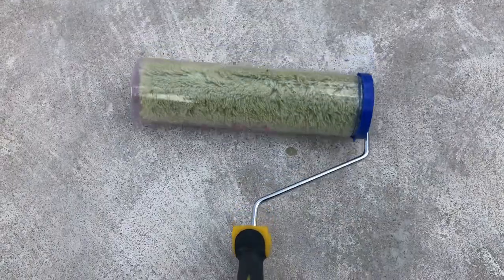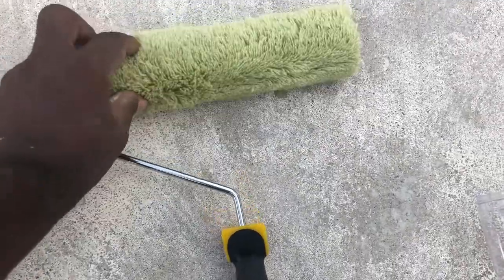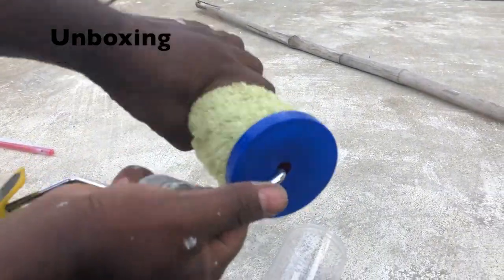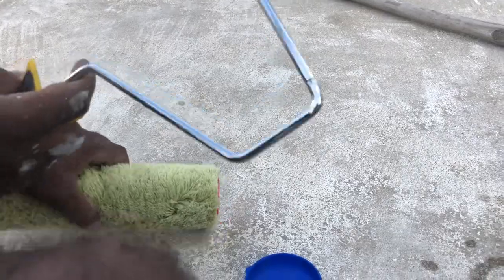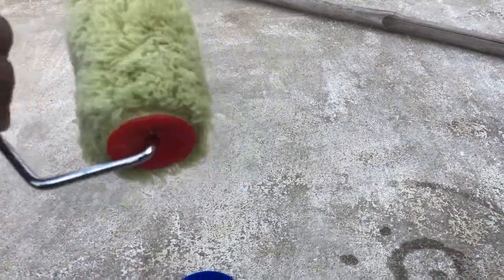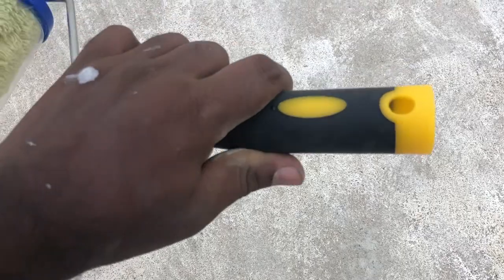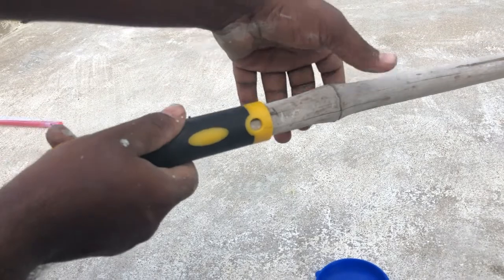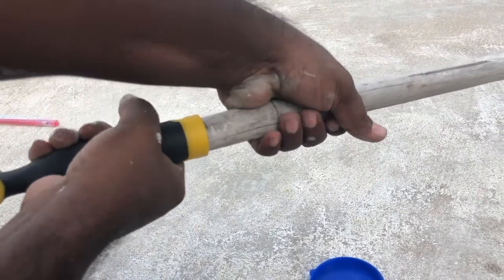Roller Paint Brush for Ceiling and Terrace paint | Painting Ideas | Painting Hacks | DIY Guide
In this video we demonstrated how to use roller paint brush for ceiling and terrace painting work.